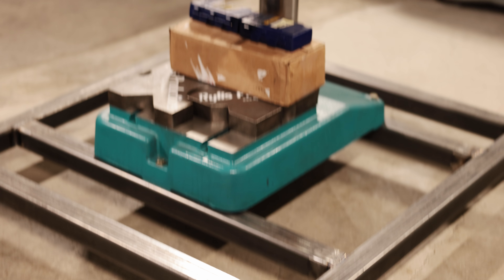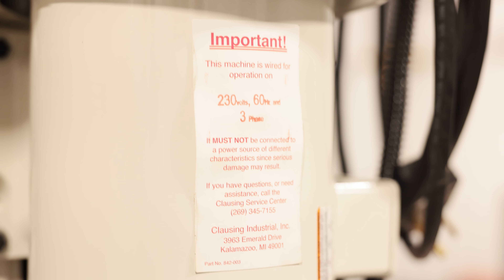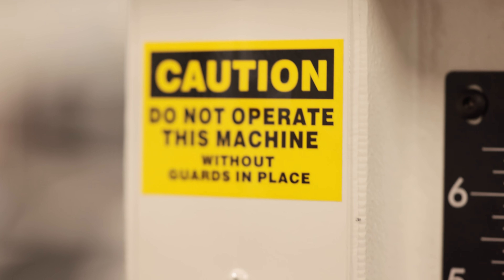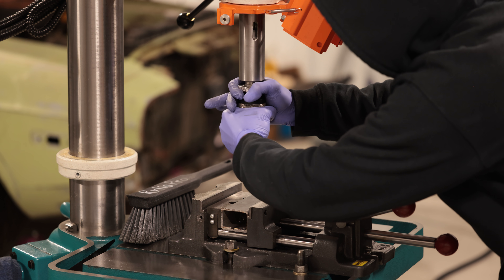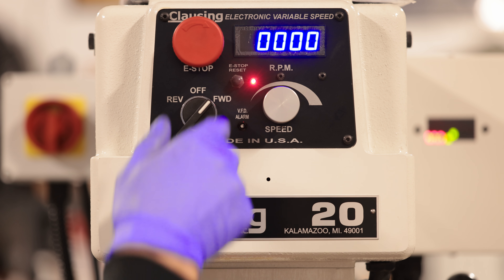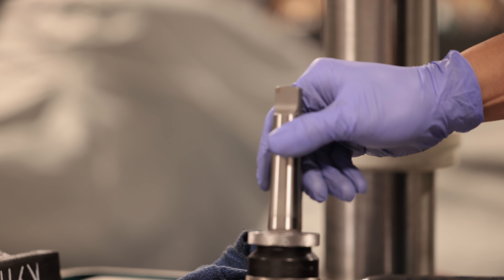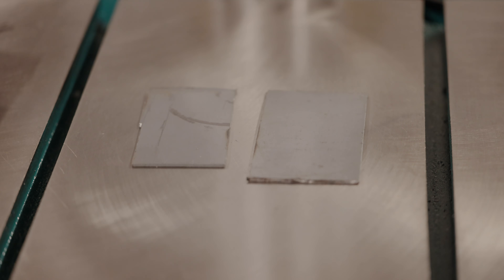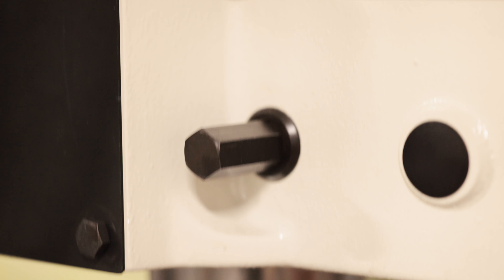Clausing 20" EVS Drill Press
We needed to drill more precise holes & our hand drill wasn't cutting it. This Clausing Electronic Variable Speed drill press is a great addition to any workshop. It's a 20 inch drill press that is run with a VFD so that you can use single phase power to get very fine control on the drill speed.

Canon RF 100mm, 28-70mm & R5
Unicorn Heads